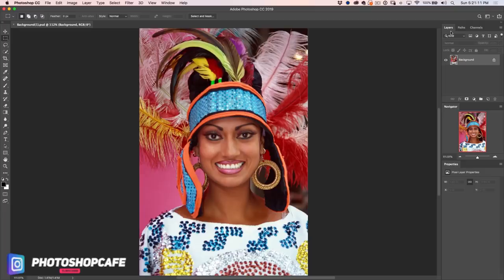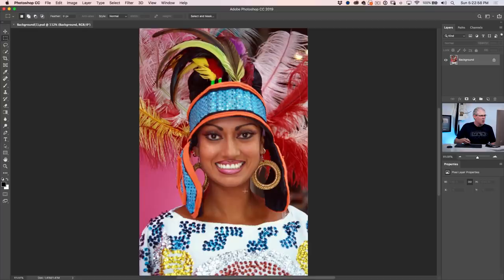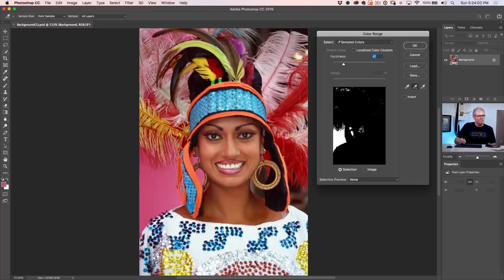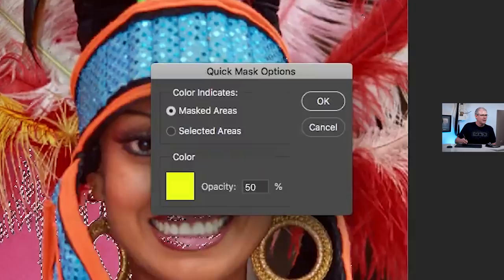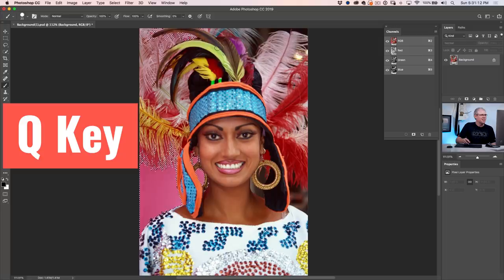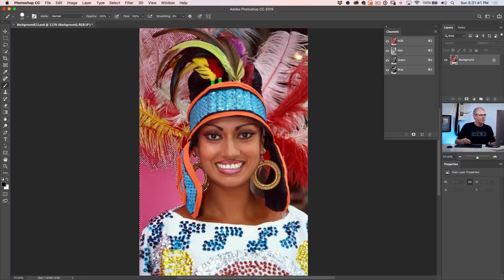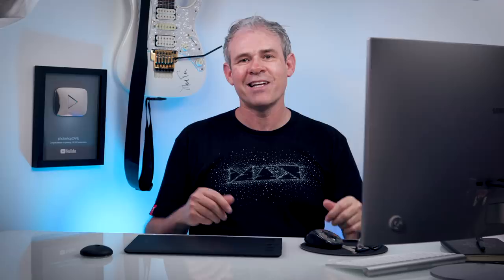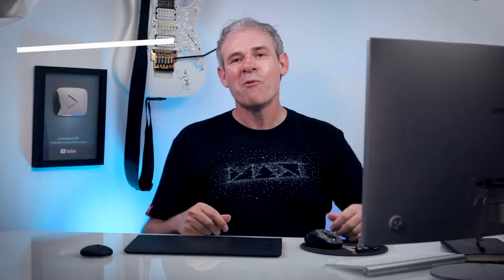How to CUT OUT IMPOSSIBLE images in Photoshop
How to cut out difficult images in Photoshop. We all love the ticks and tips to instantly mask out images in Photoshop, until they don't work. This photoshop tutorial shows you how to cut out any photo and and image.